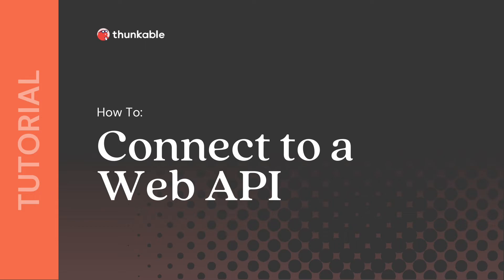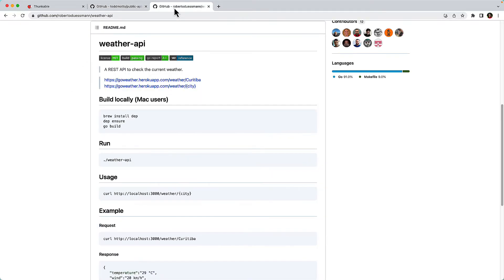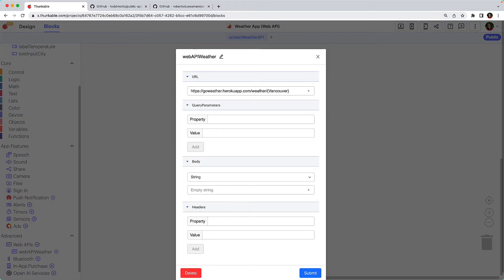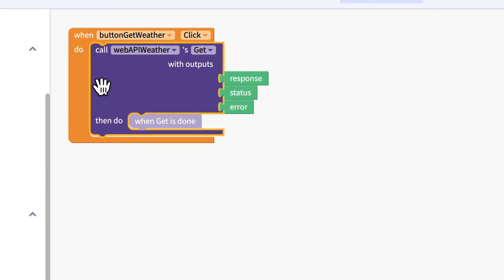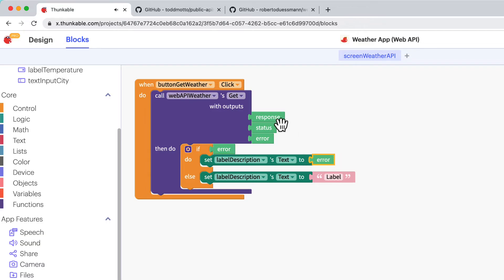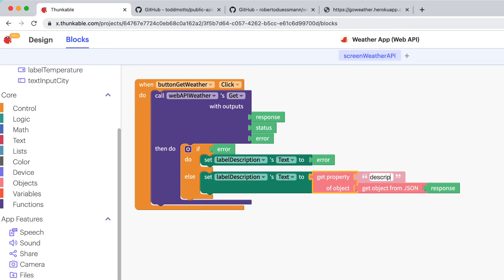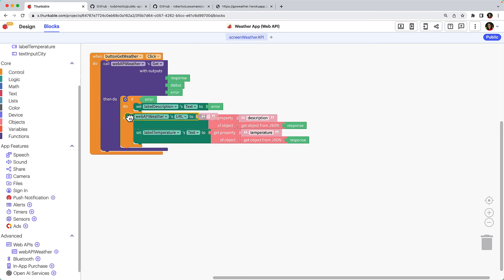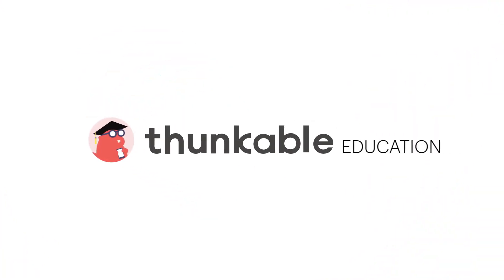How to Connect Your Thunkable App to a Web API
In this tutorial, you’ll learn what an API is, connect a Thunkable project to a web API, retrieve and parse the relevant data from the API, and use Thunkable blocks to modify the API URL that is called.

0:00 Introduction
0:17 What is an API?
0:47 Public APIs
1:08 App design
1:31 Connecting to an API
2:05 Web API blocks
4:00 Web preview
4:15 Parse relevant data from API's JSON response
5:28 Modify the API URL that is called
6:34 Web preview